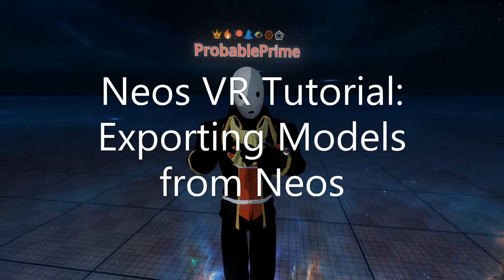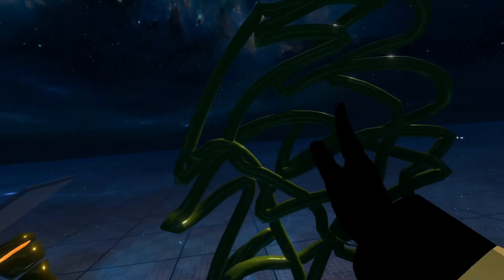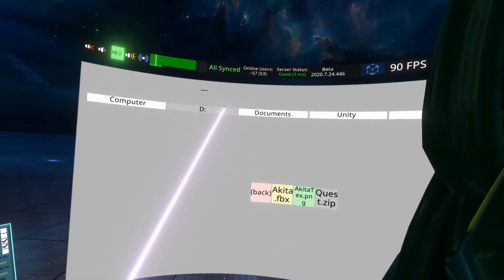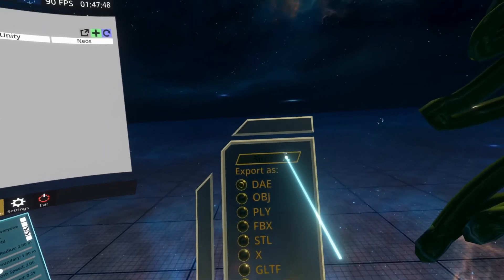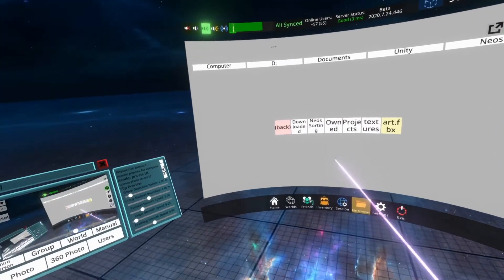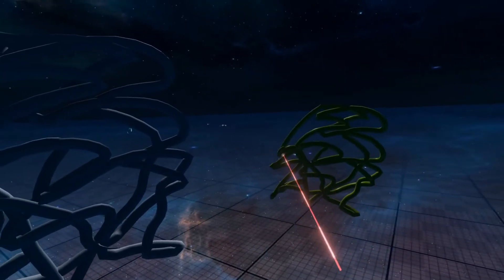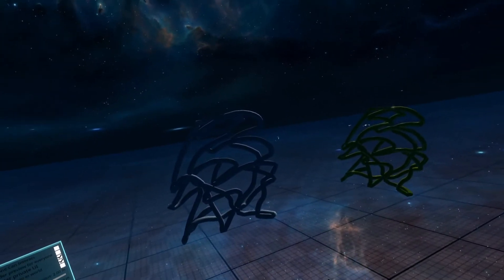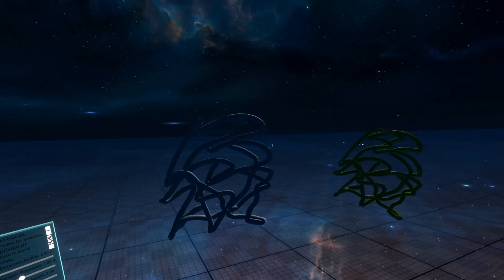OLD: Neos VR Tutorial: Exporting Models from Neos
Did you know you can export meshes from Neos onto your computer and then edit them with Blender or any other 3D Modeling Application? Here's how!

CAVEATS / Notes: THIS DOES NOT WORK FOR AVATARS OR WHOLE WORLDS OR LOGIX. ONLY GEOMETRY!!!